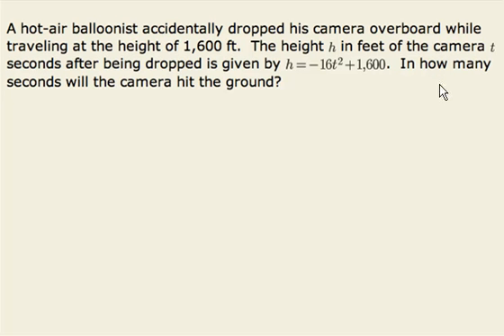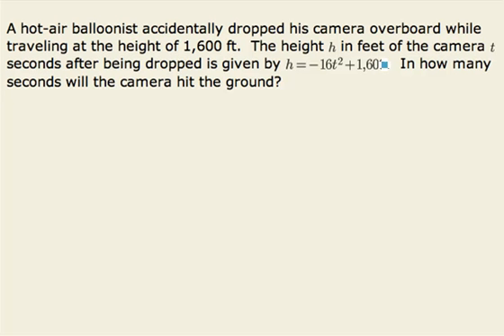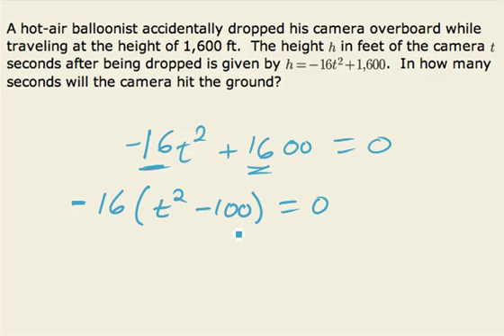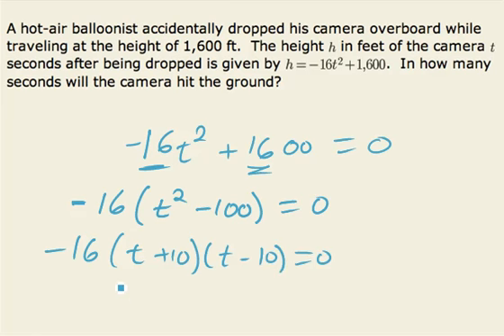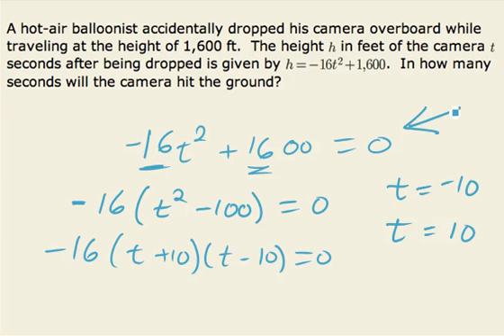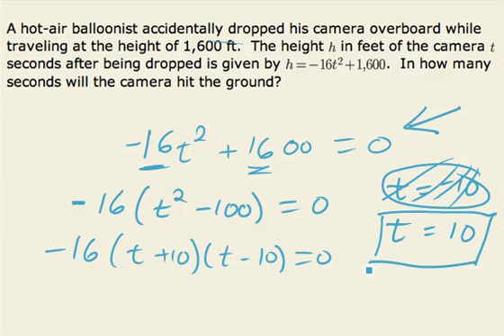Application [Equation Given]